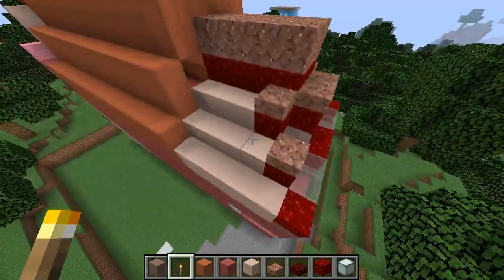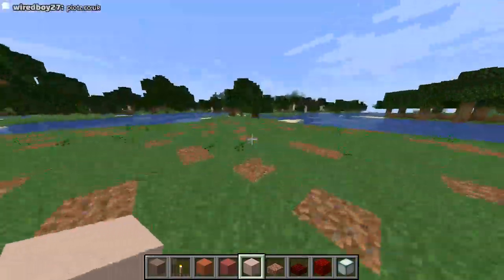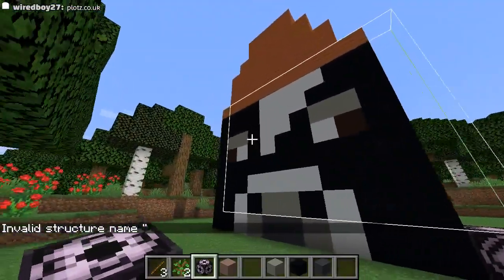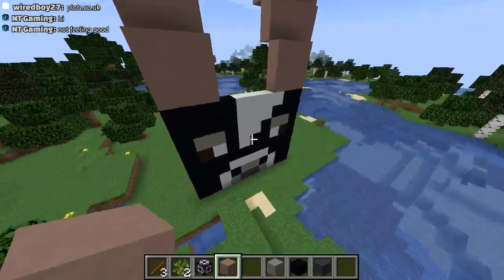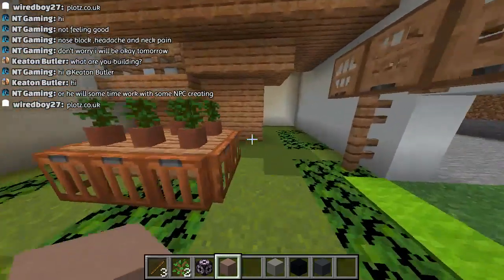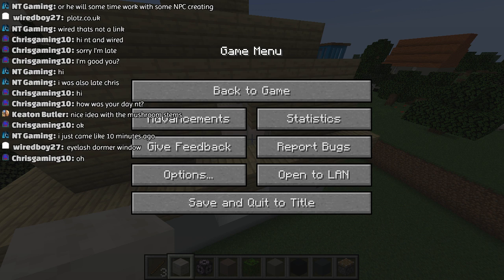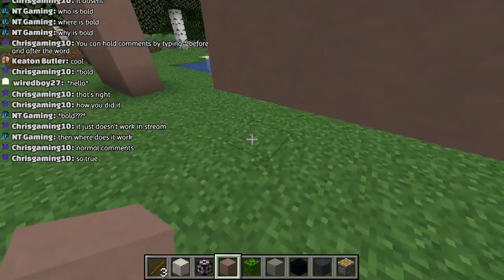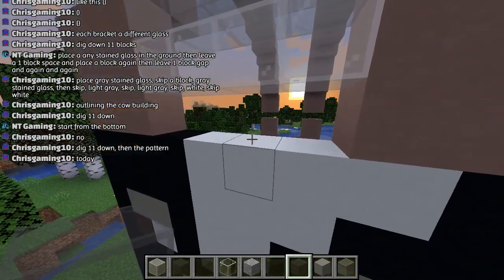Minecraft 1.14 Lets Play